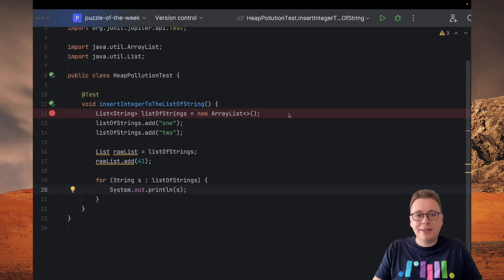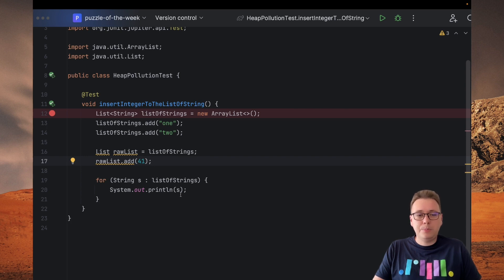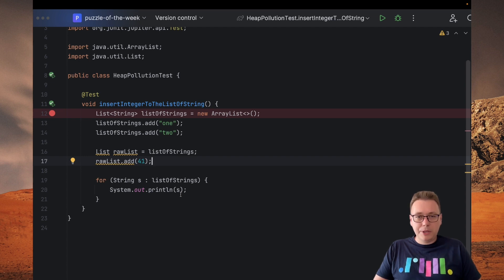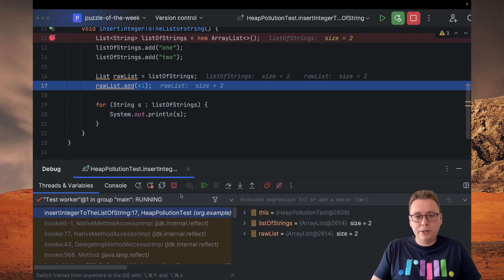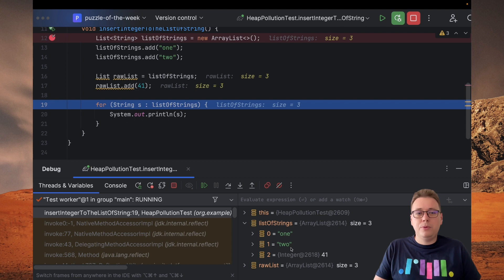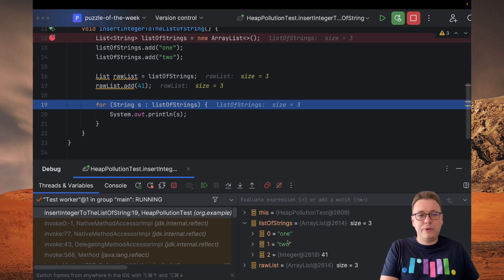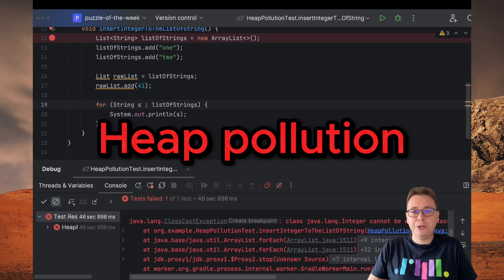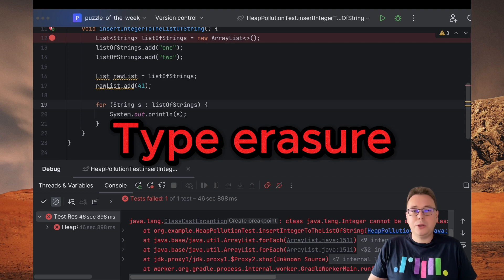Heap Pollution - Programming Puzzle of the week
Hello! It's time for another Puzzle of the Week. Are you ready?
Today, we will be inserting computers into the list of strings - if you think it's a bad idea, then you're absolutely right...